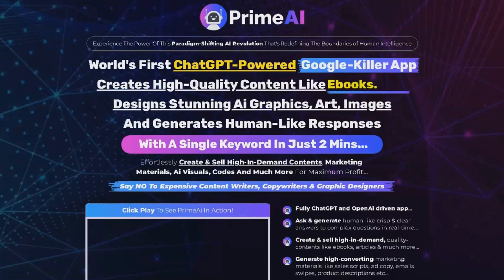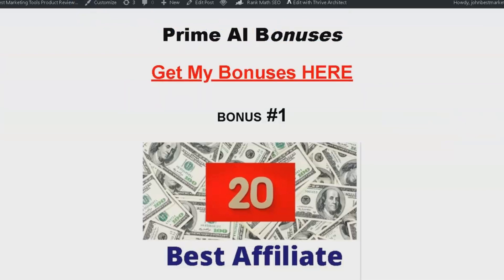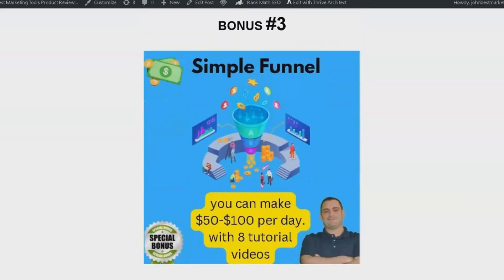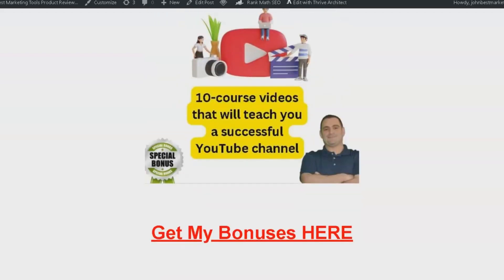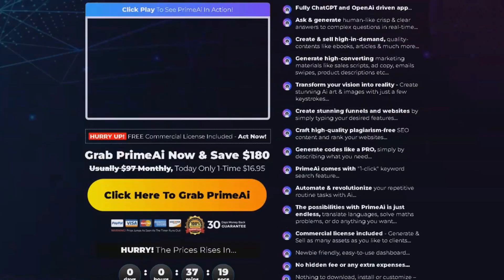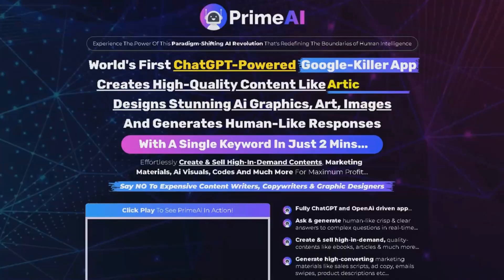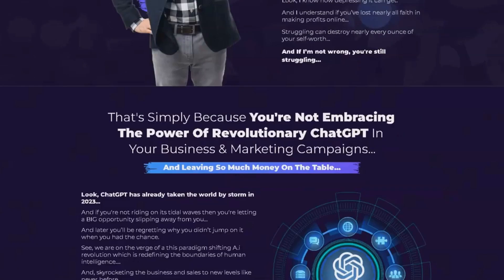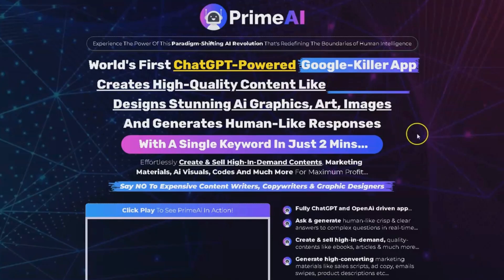Prime Ai Review And Exclusive Bonuses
Prime Ai Review
Discover the world's first GPT-4 powered app, PrimeAi, that generates human-like responses, writes code, creates high-quality content, and much more! Watch our review and learn how PrimeAi revolutionizes the way you work and achieve success. Plus, get four amazing bonuses when you purchase through our link!
🔥How to make  $500 per day

prime ai review,prime ai,prime ai review and demo,prime ai review and bonuses,prime ai demo,prime ai review and bonus,prime ai bonus,prime ai bonuses,prime ai review,prime ai reviews,PrimeAi Reviews,PrimeAi Review,
PrimeAi